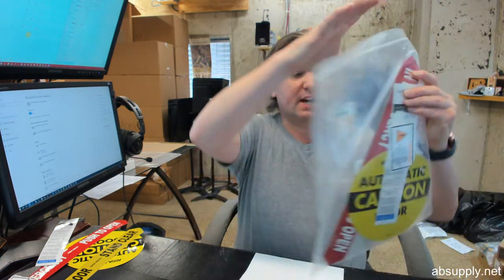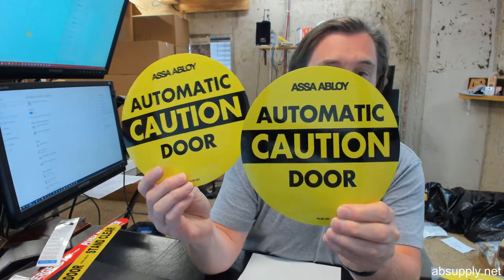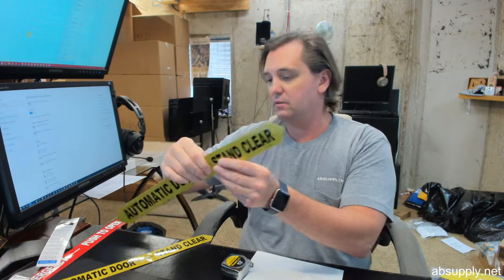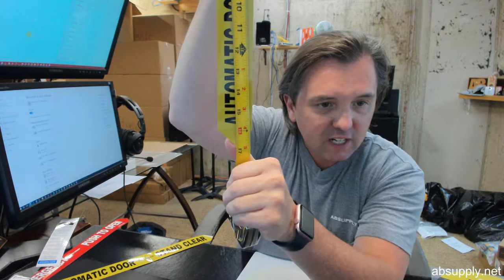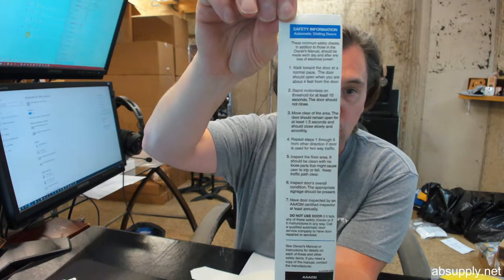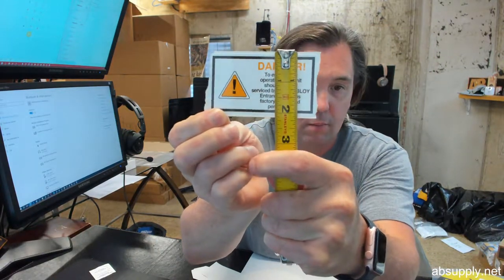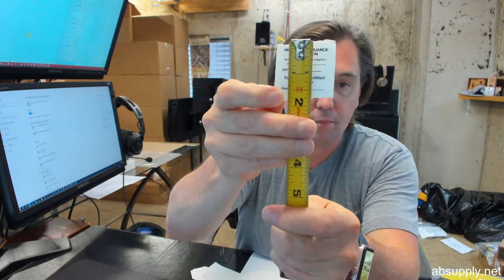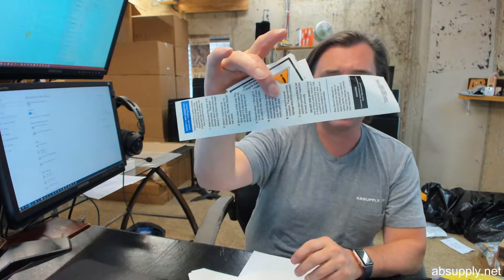Besam US15 0399 02